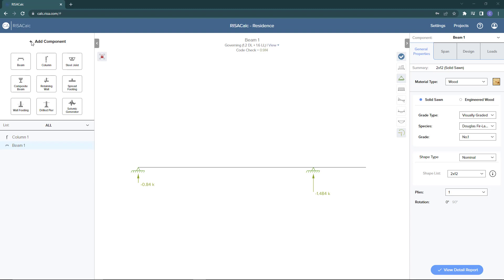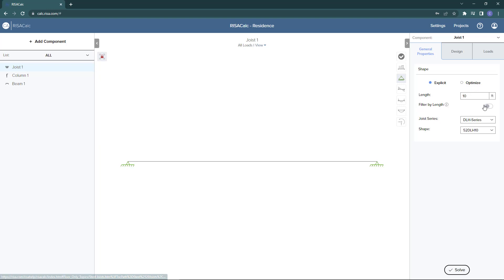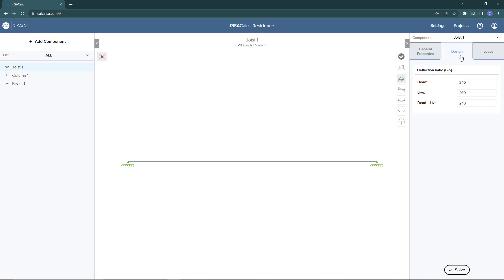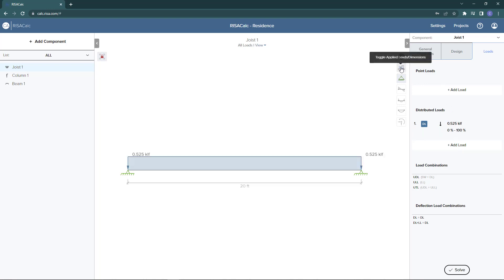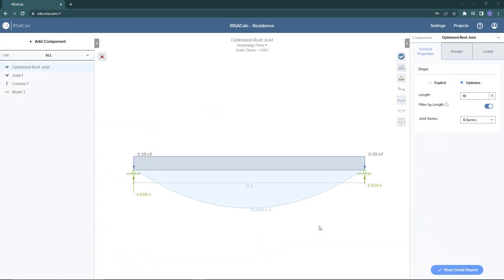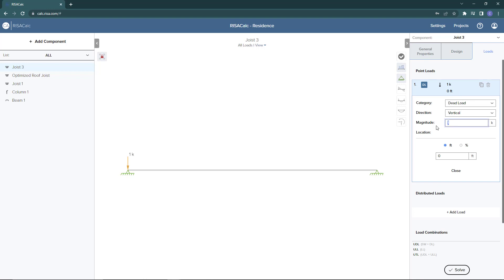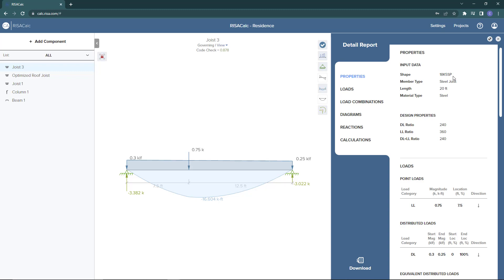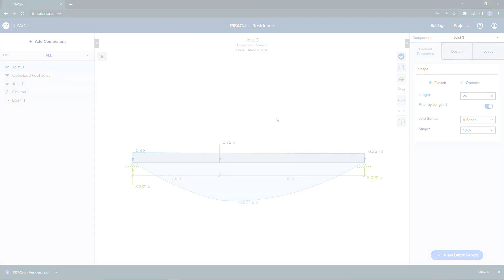RISACalc: Steel Joist Member Design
Learn how to load and design individual steel joist members in RISACalc.